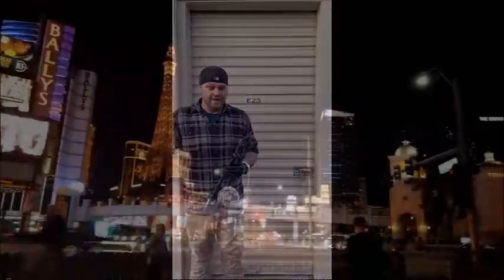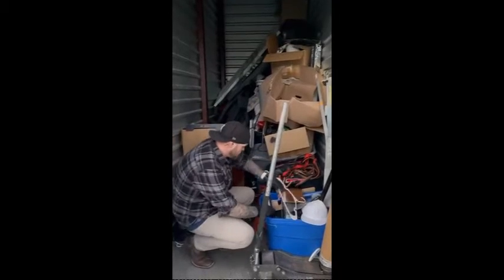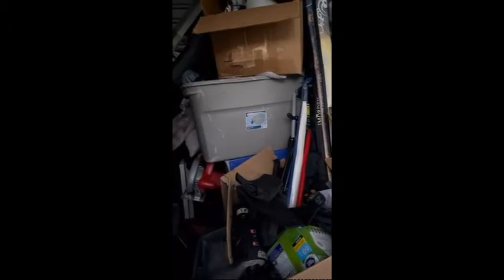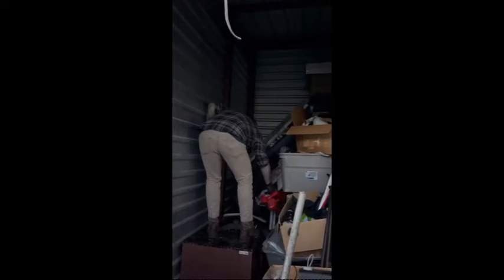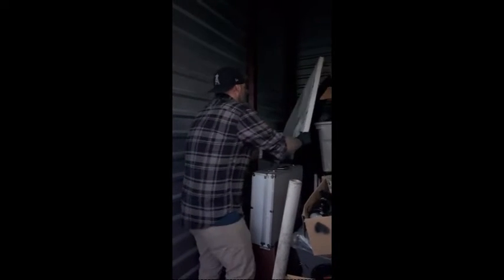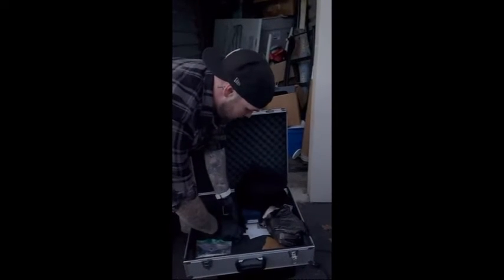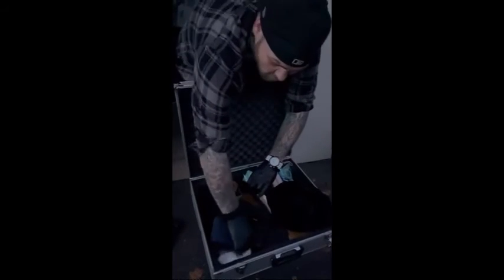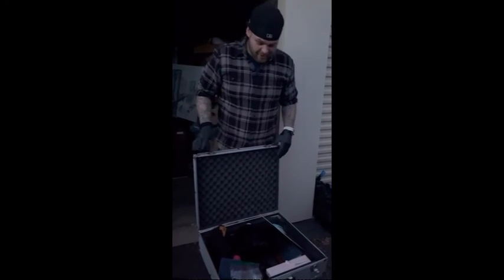I bought a ex-mobster's storage unit | what I found is probably illegal